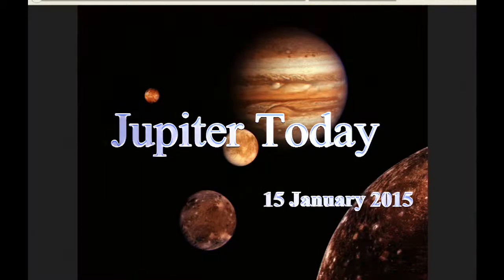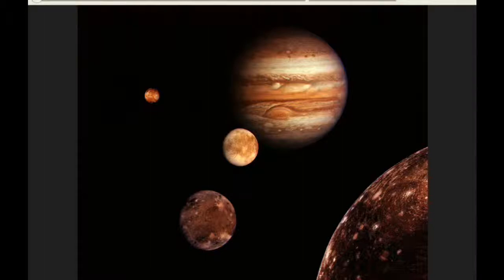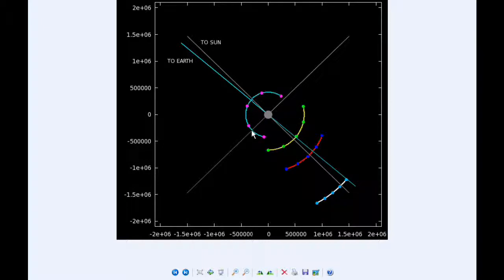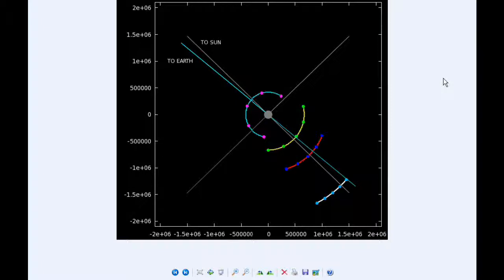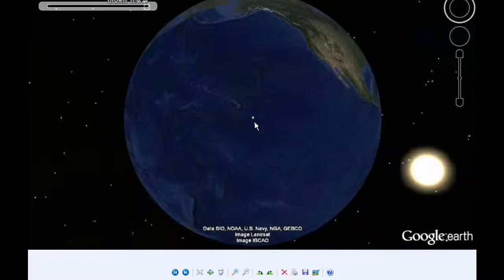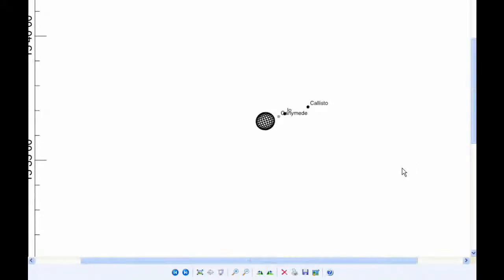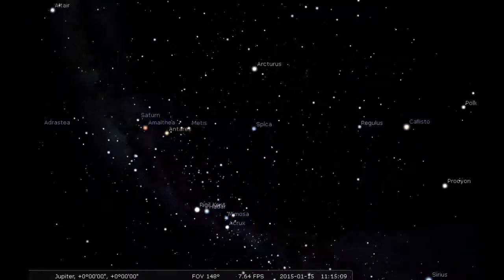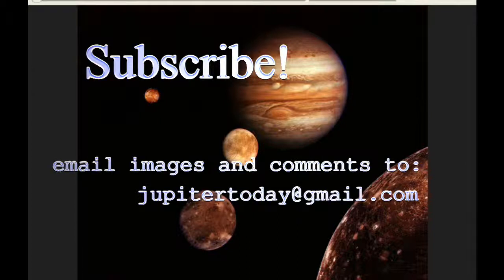Jupiter Today | 15 January 2015 | Shadow Dancing